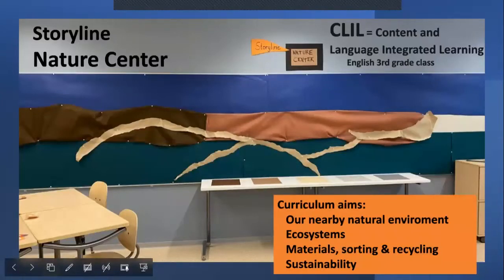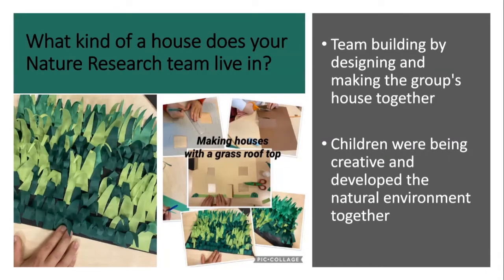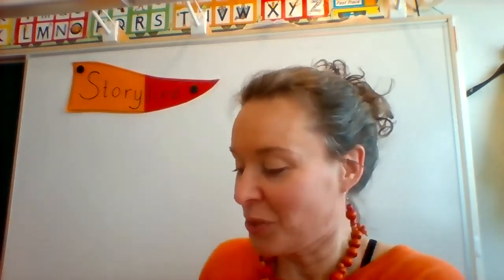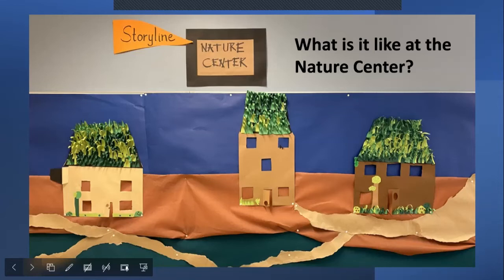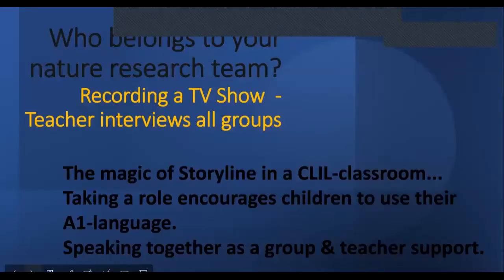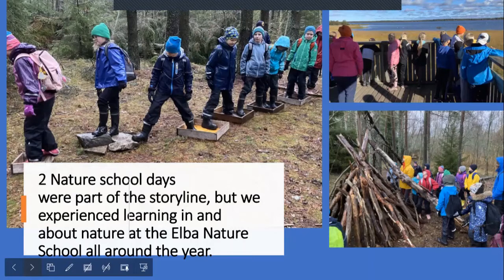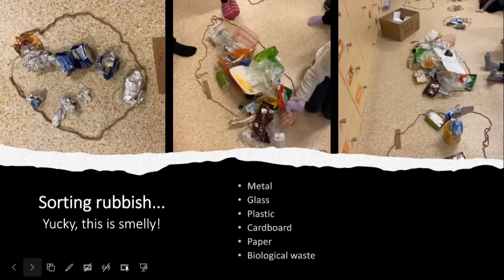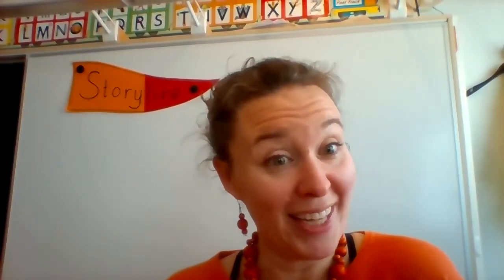Storyline's magical power in a classroom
Storyline's magical power in a classroom. Creating a meaningful environment for early language learning. IlonaLeimu, Finland